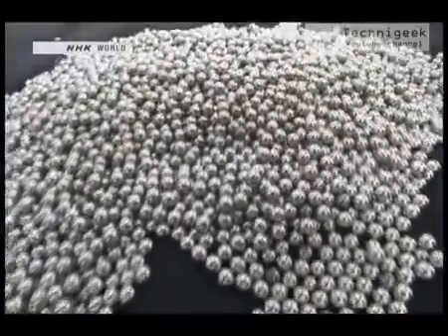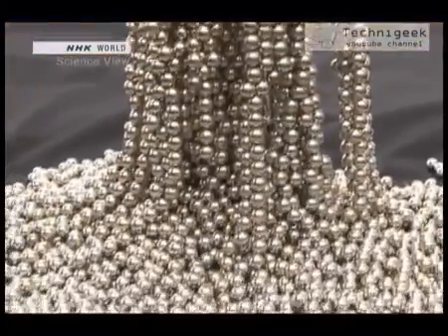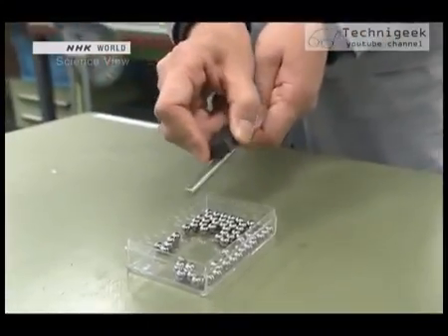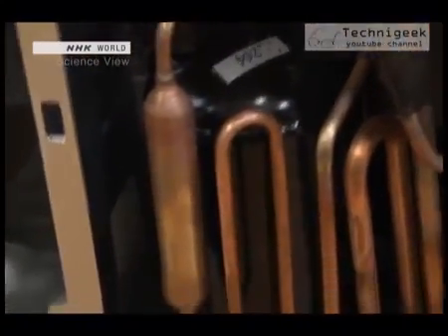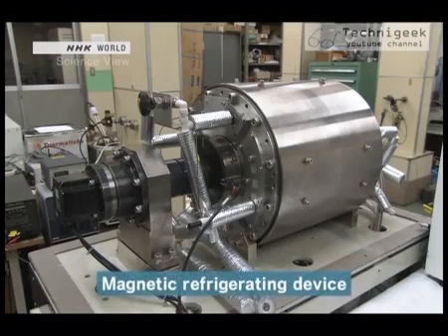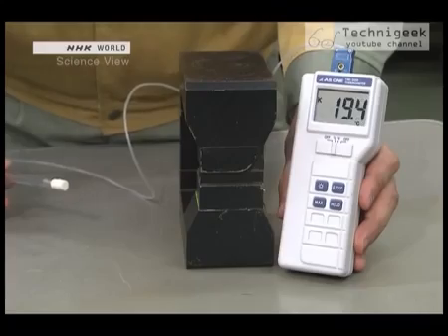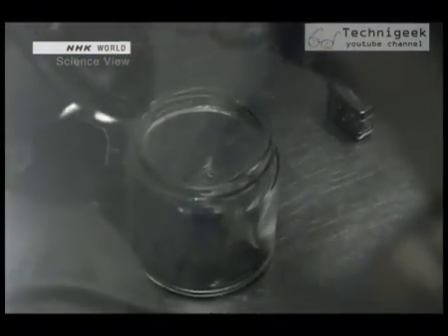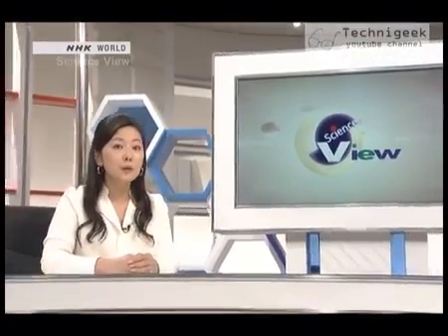neodyum mıknatıs ile neler yapılıyor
çelik bilyeler ve neodyum mıknatıs ile başlayan videonun devamında neodyum mıknatısın sanayi alanında kullanımına ait birkaç örnek bulunuyor